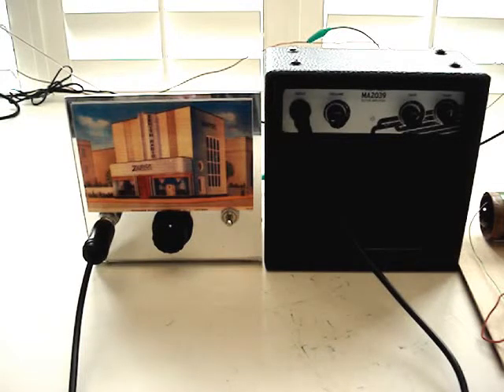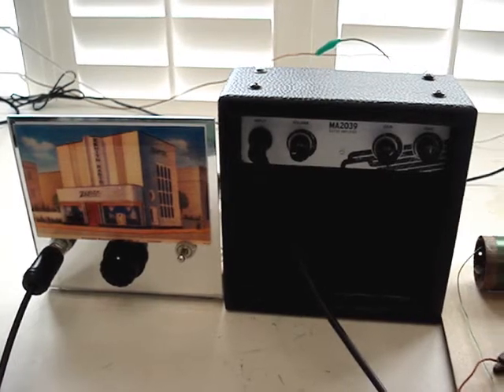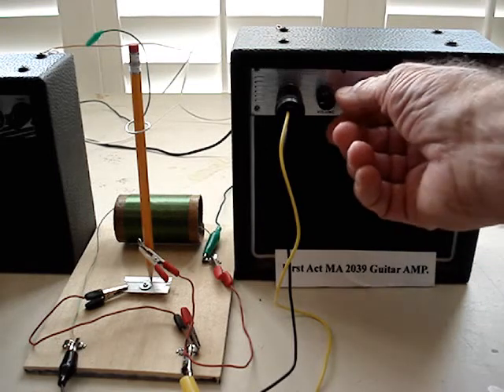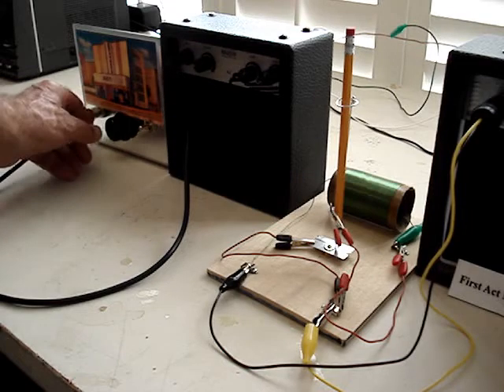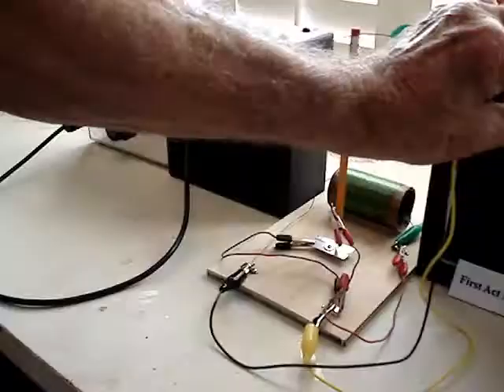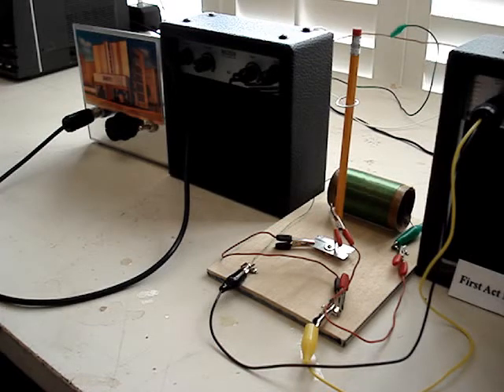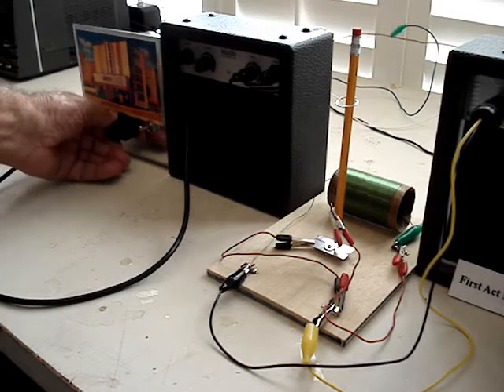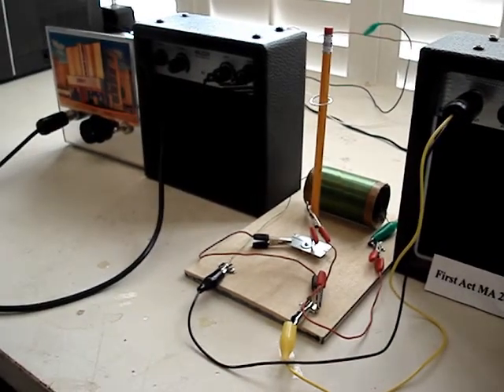Crystal Radio short wave & How to Build Pencil & Razor that tunes...Foxhole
any help explaining  how this works..would be greatly appropriated